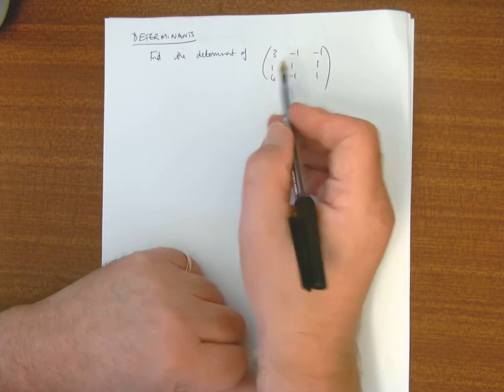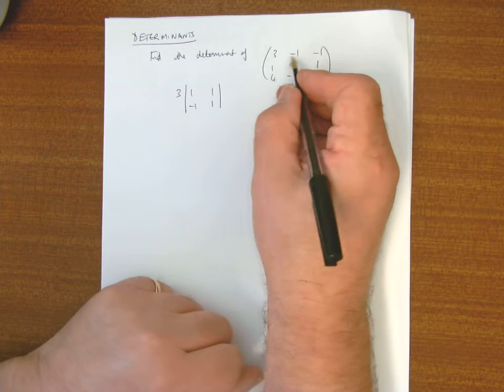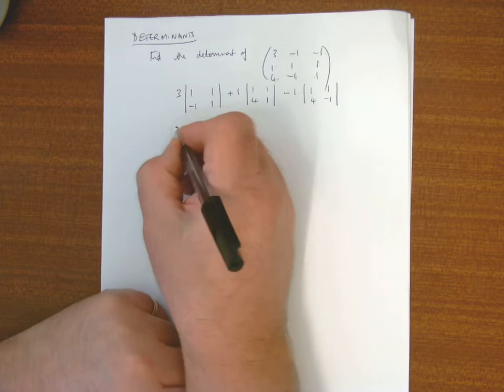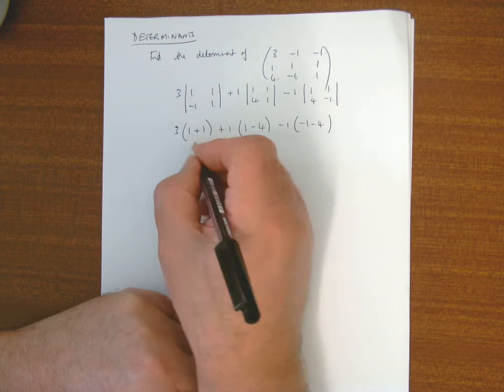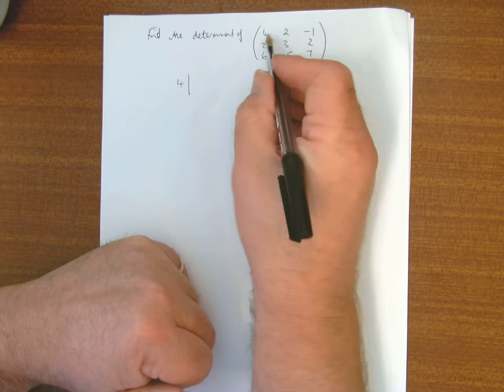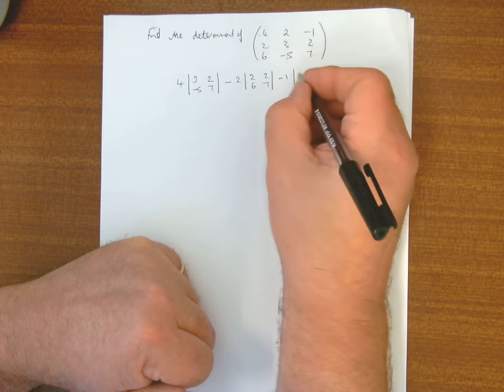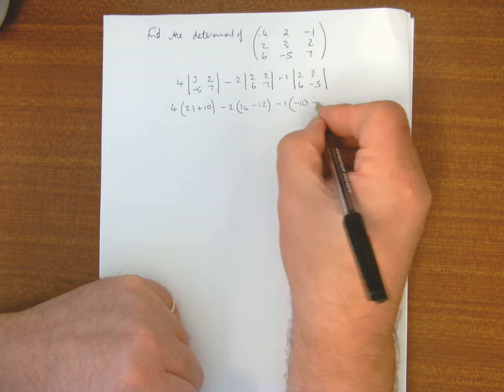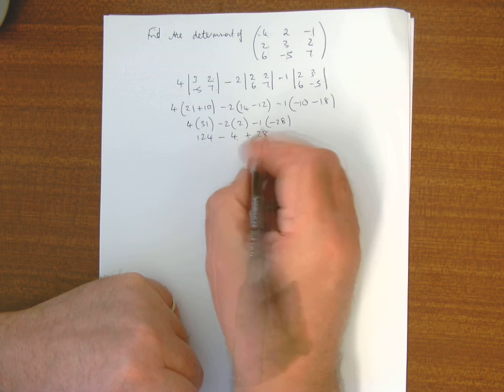DETERMINANT OF 3X3